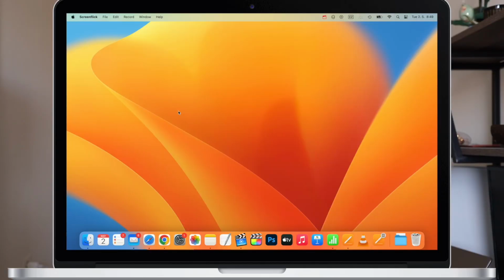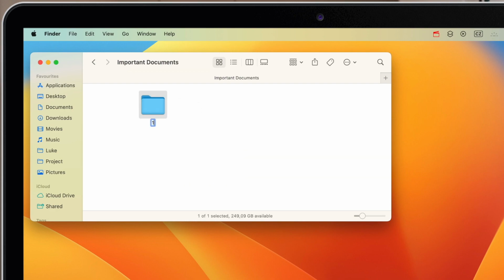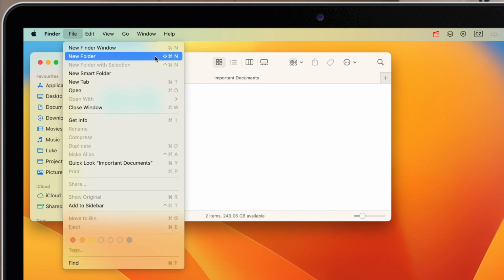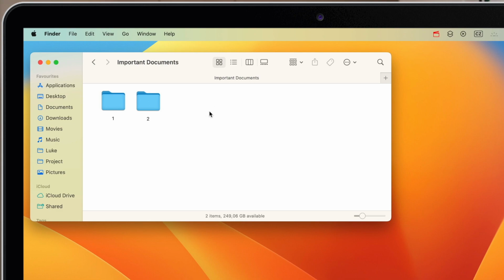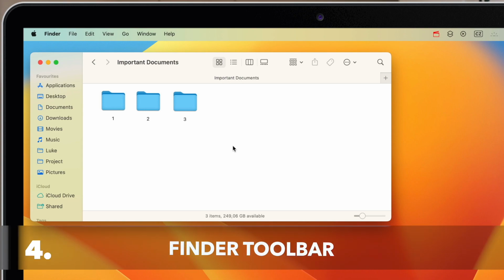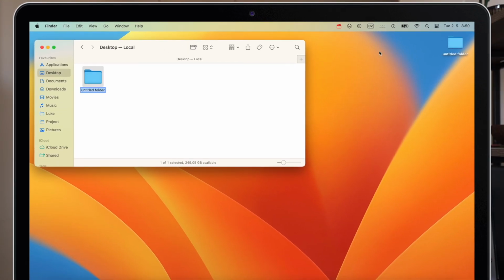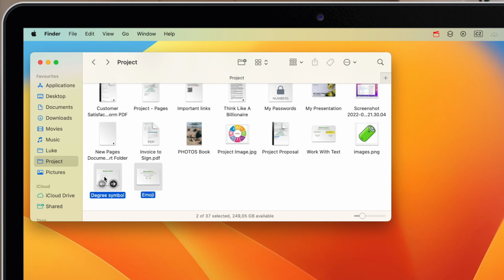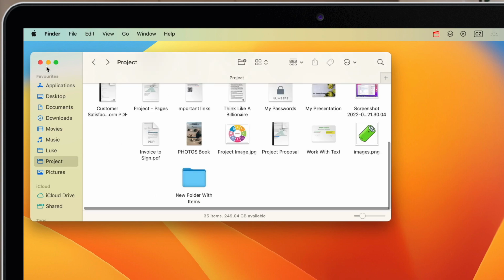5 Ways to Create Folders on Mac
We all know how to create a folder on a Mac but there is actually a whole bunch of different ways how to do that on the Mac.

⏱ TIMESTAMPS
0:00 Intro to Creating Folders
0:21 Context Menu
0:47 Menu Bar
0:59 Shortcut
1:42 Finder Toolbar
2:18 New folder with selection